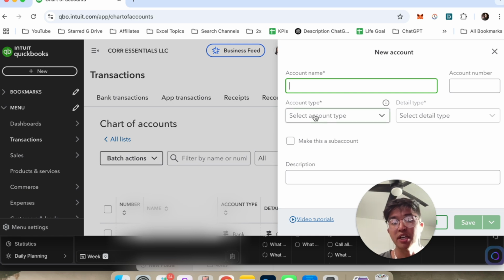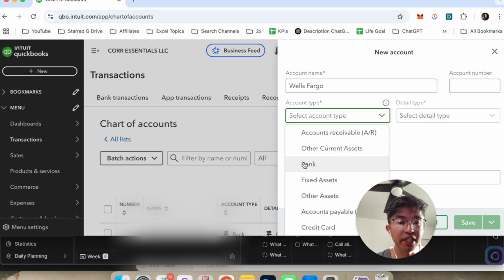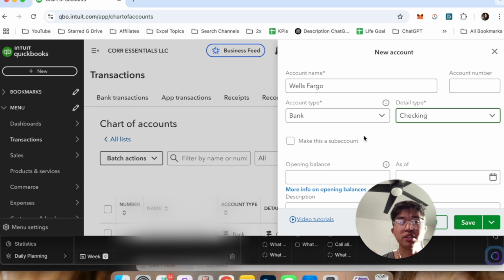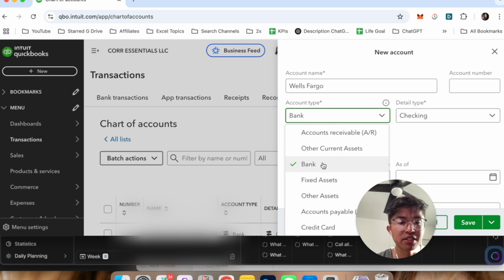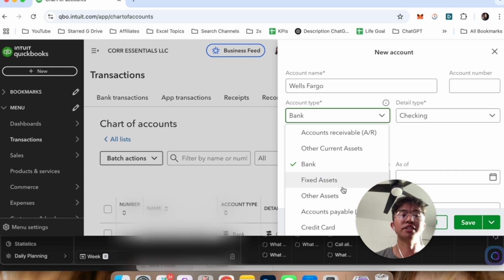How to Setup Your Chart of Accounts in QuickBooks Online: Easy Guide!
Setting up your Chart of Accounts is key to organizing your business finances in QuickBooks Online. This easy guide walks you through creating, editing, and categorizing accounts for accurate bookkeeping. Learn how to customize it for your business needs. Watch now to build a strong financial foundation!